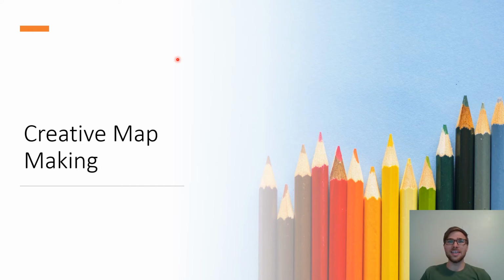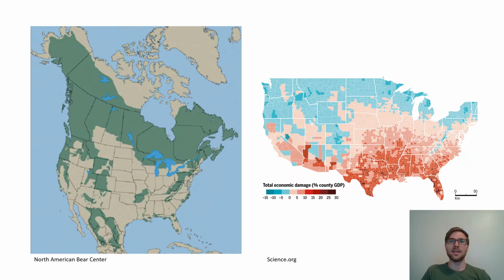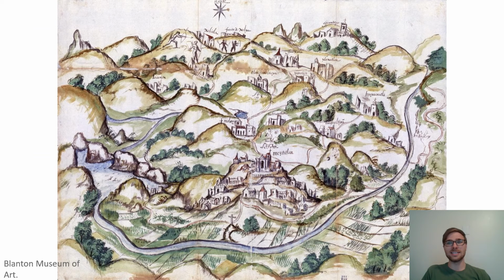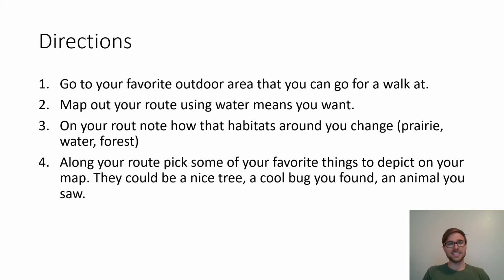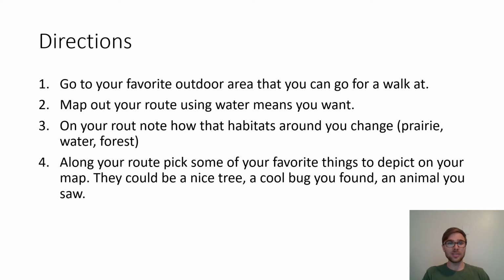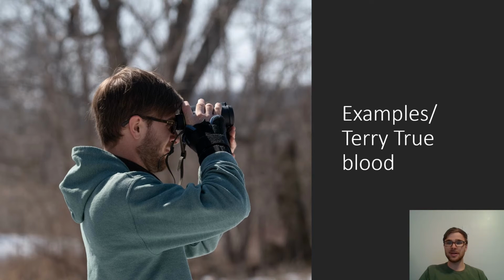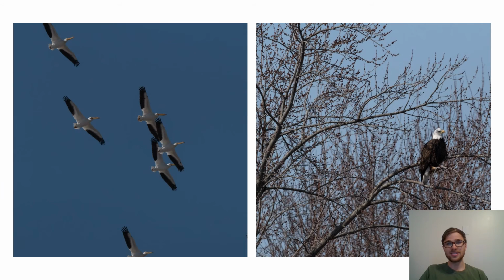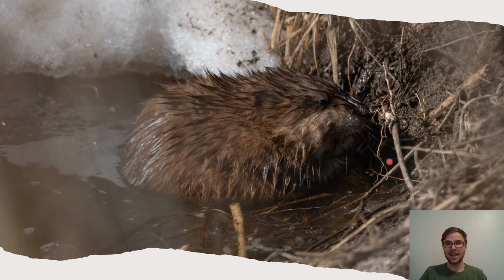Map Making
Go explore your favorite outdoor space and use your creative and analytical skills to make a fun map.